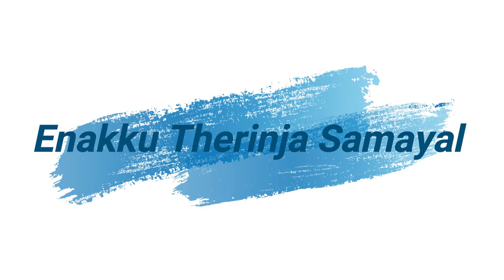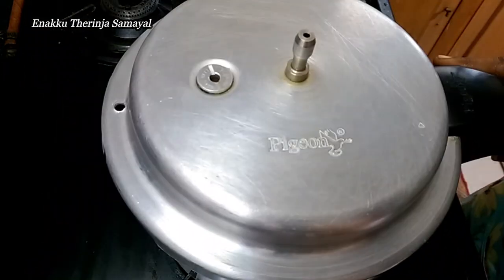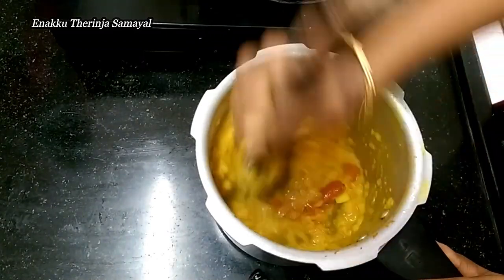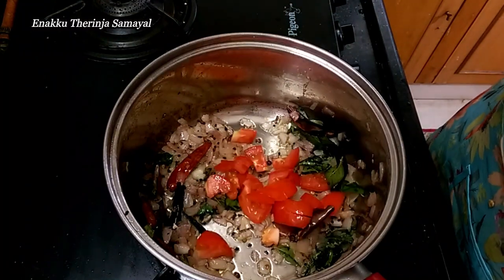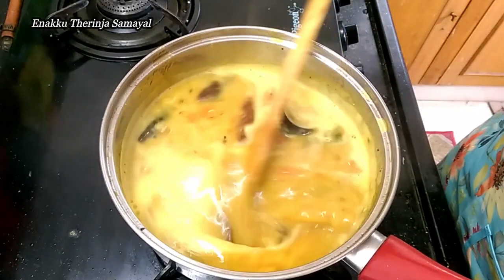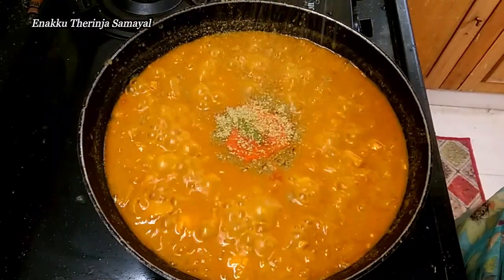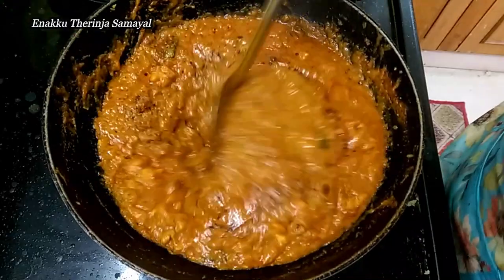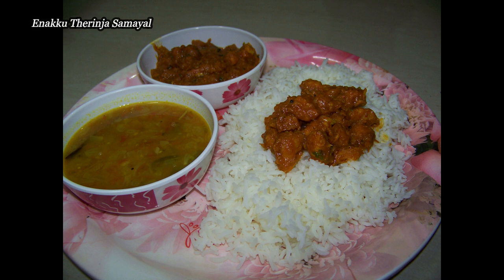நச்சுனு 1 சிம்பிள் லஞ்ச் மெனு/Lunch Combo Menu recipe in Tamil/மிளகாய் கிள்ளி சாம்பார்/Chicken Fry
Hello friends welcome to Enakku Therinja Samayal

In this video we will see how to prepare quick tasty easy and simple lunch menu. These two recipe are the best combo for ever this menu makes easy for the beginners in cooking. Milagai killi sambar and chicken fry are the two  best combo and goes very well with each other. Milagai killi sambar goes very well with all fried veg and nonveg dish. Chicken fry I have prepare very thick gravy which can be savered with hot chappati too.

If you are new to my channel a big love and welcome to Enakku Therinja samayal.